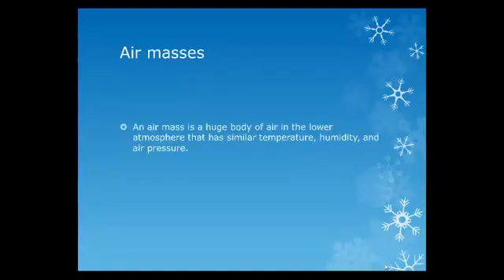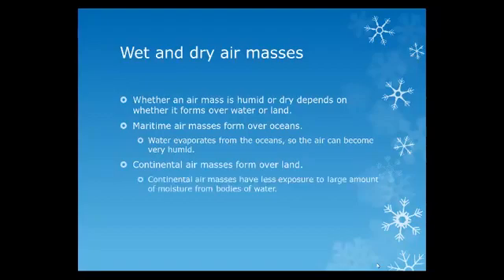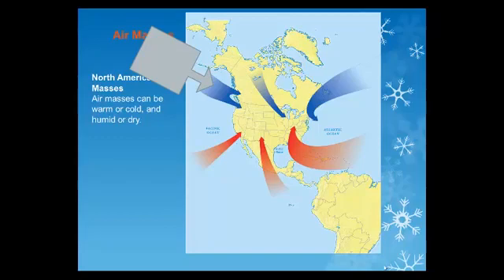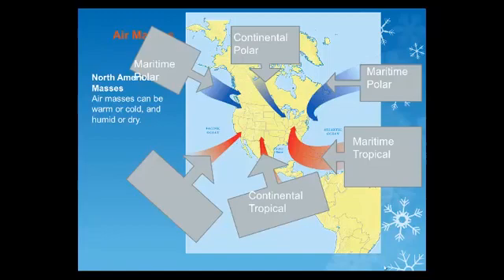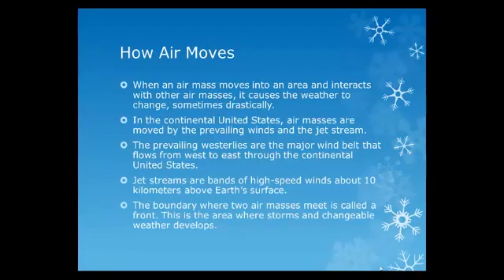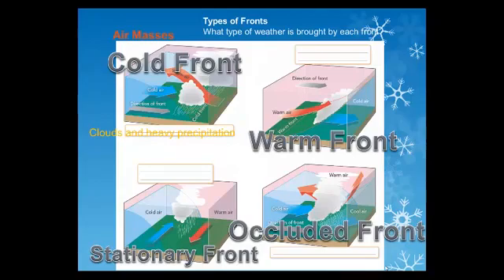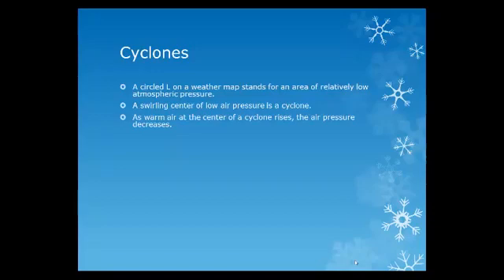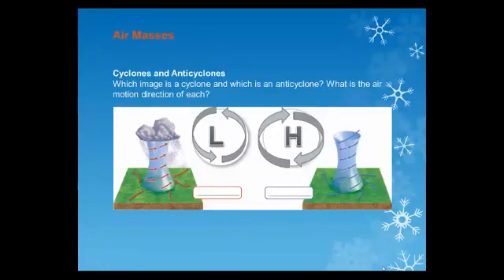Weather Lesson Air Masses